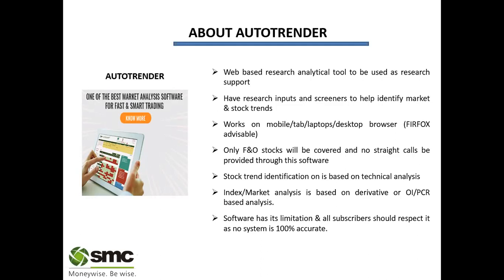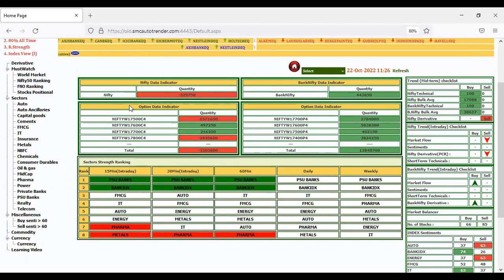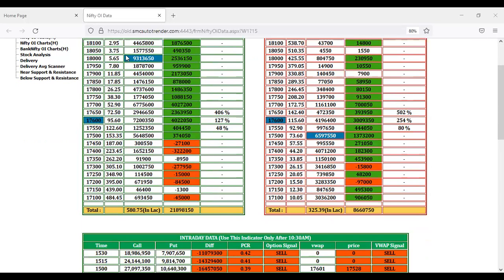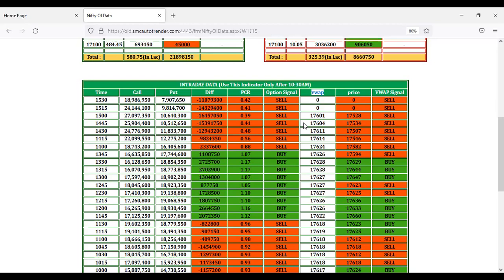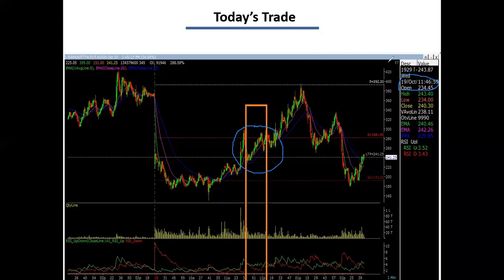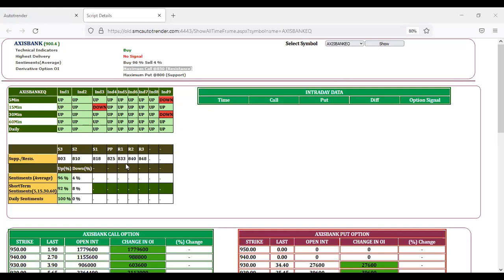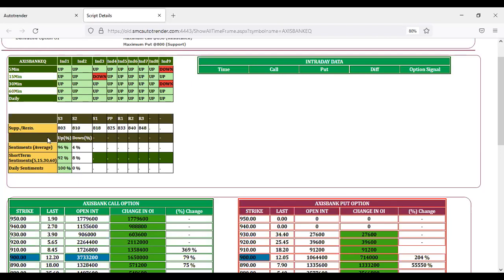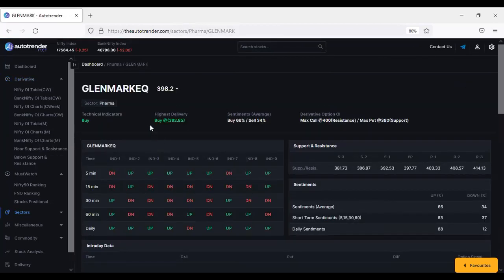October 22, 2022